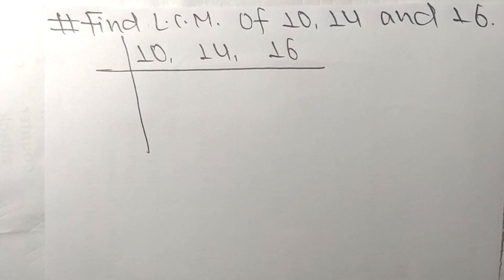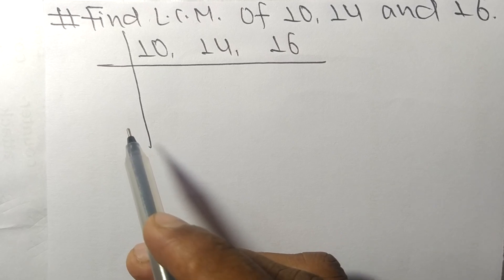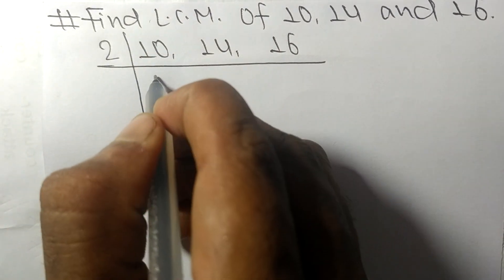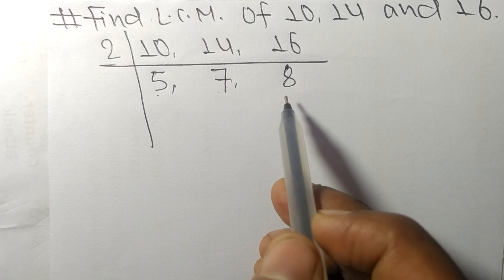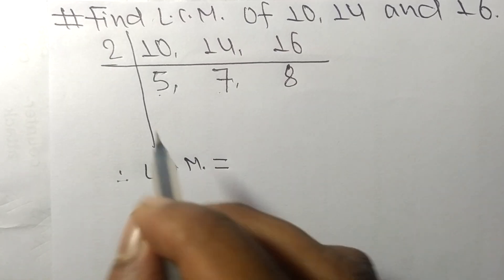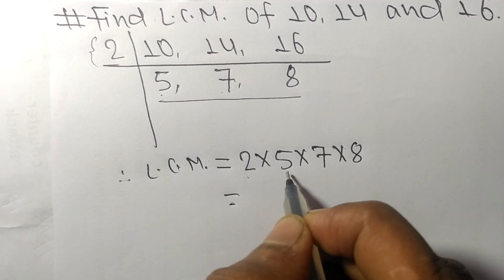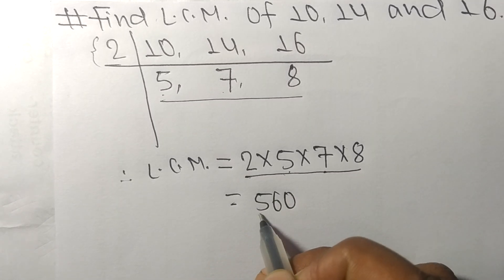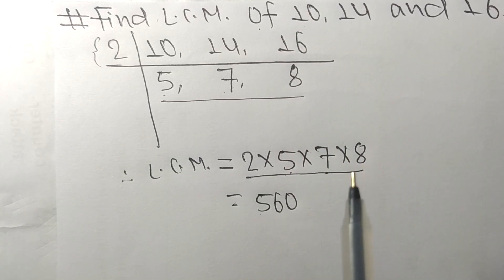L.C.M. of 10 14 and 16